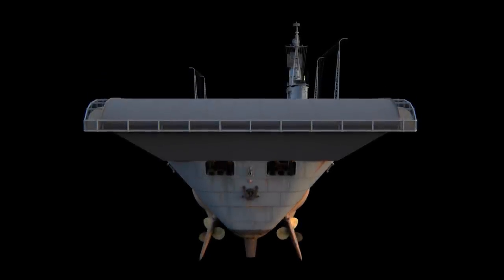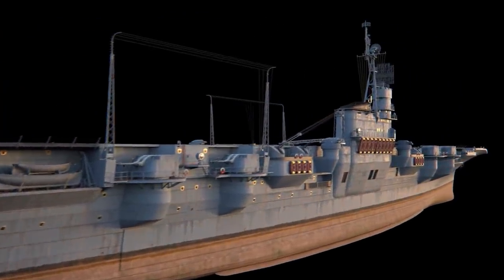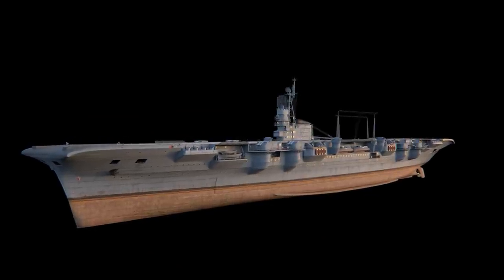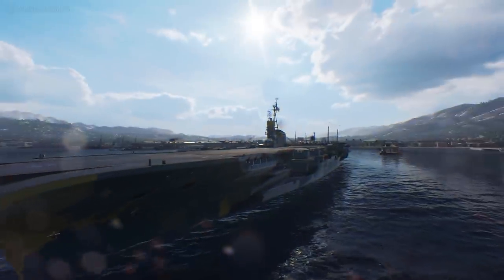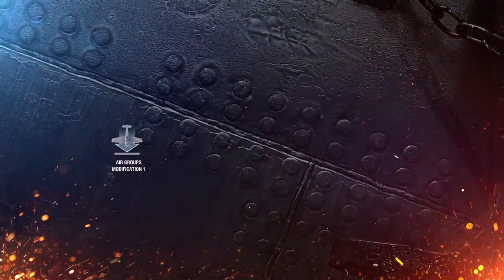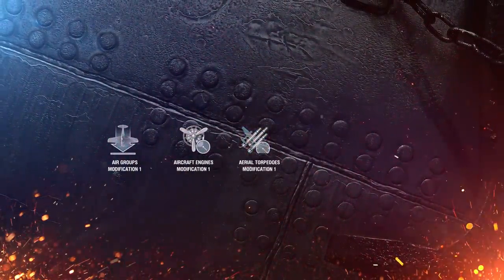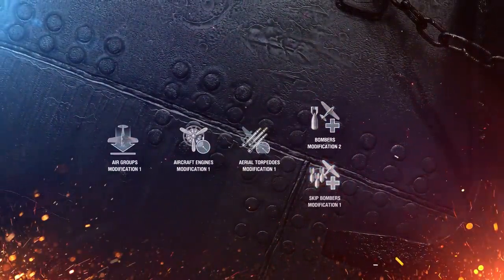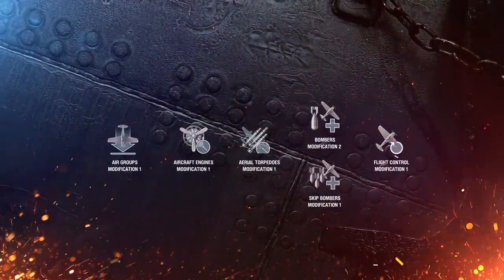Armada: Soviet Tier VIII aircraft carrier Chkalov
A Captain's guide to using the Soviet Tier VIII aircraft carrier.

📝 What is your favorite «Armada» episode?